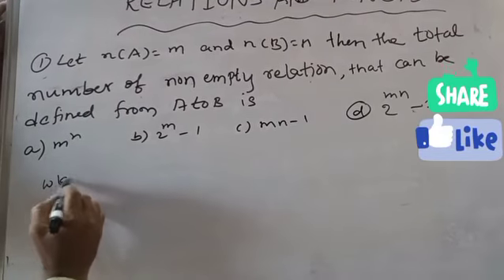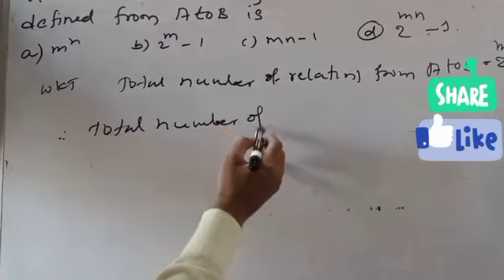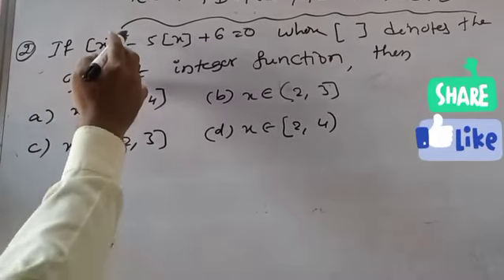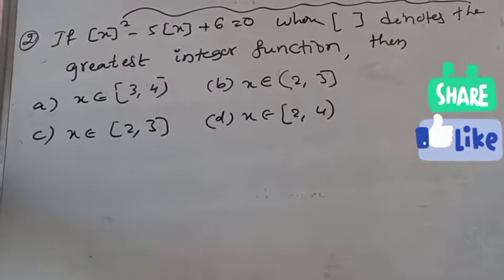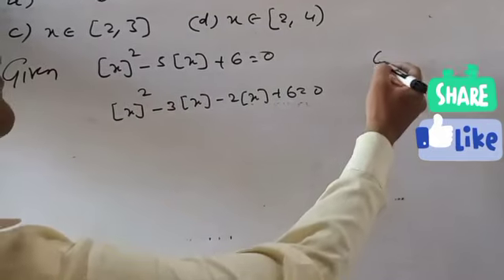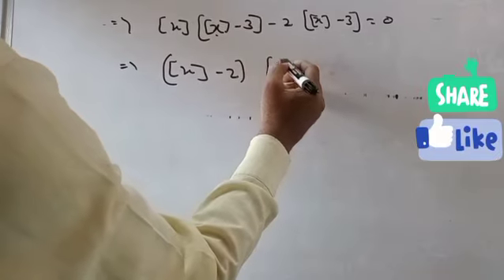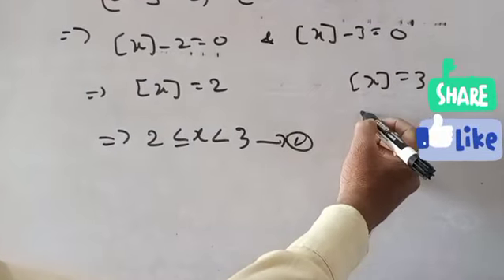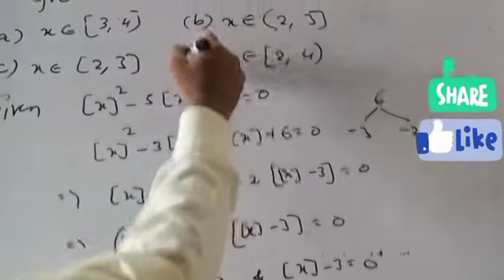KCET MATHS. RELATIONS AND FUNCTIONS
KCET MATHS